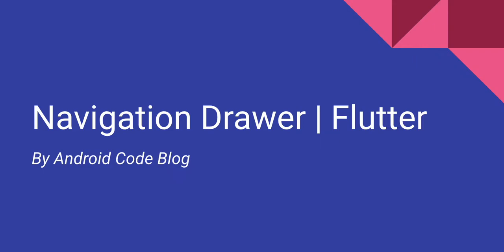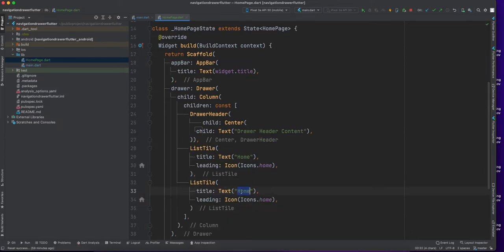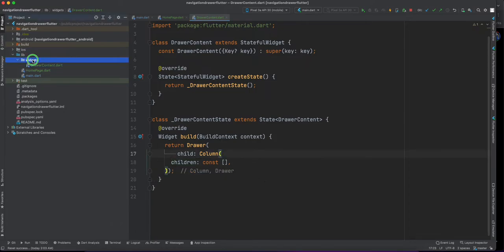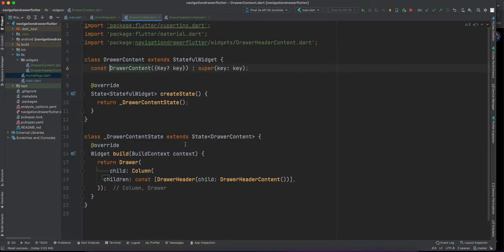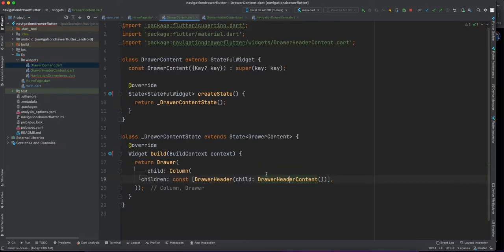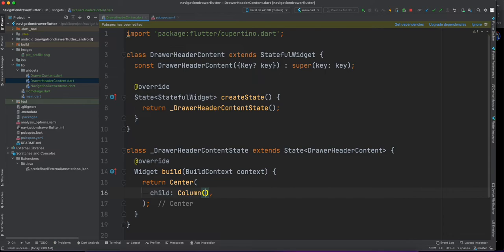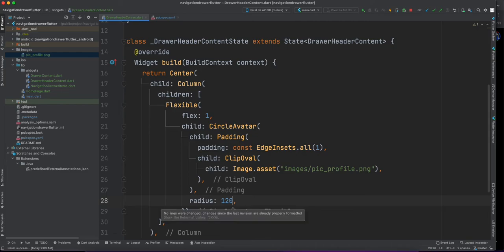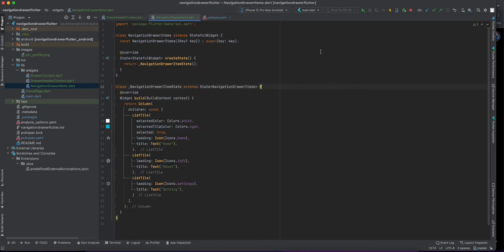Navigation Drawer | Flutter | Part 04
in this video i have explain about how to used navigation drawer,
in scoffold, and how to manged the code and make your code
reusable,
Make Drawer Header UI, with CircleAvatar,
add images in assest and how you can make entry in pubspec.yaml files,